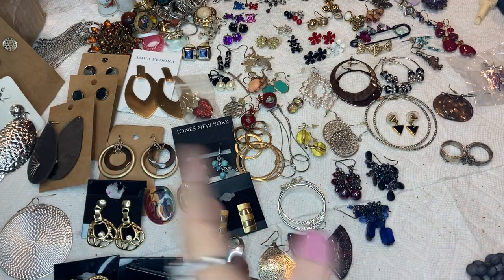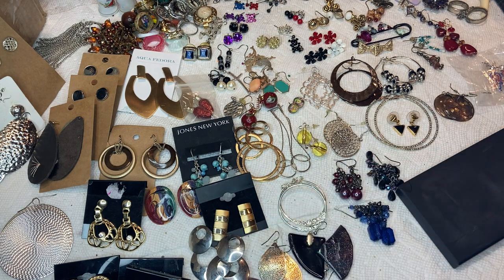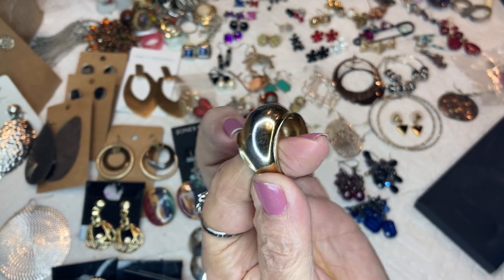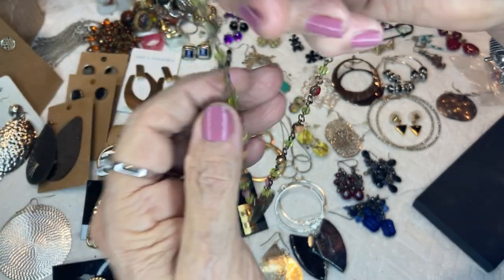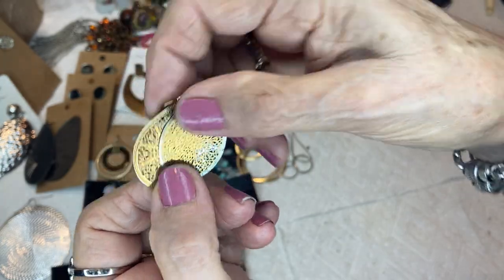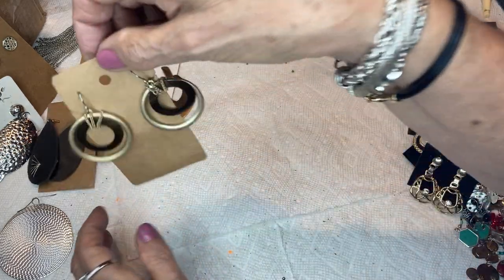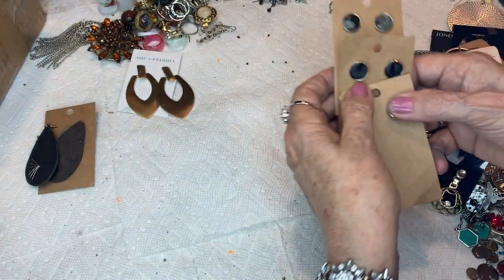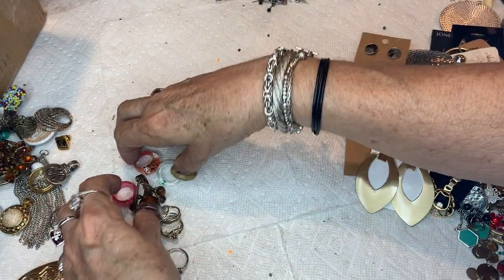Part 5 Finale 18.4lb Goodwill Auction Box!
Hi y’all Thanks to all my Pirates for entering the giveaway! We’re on our way now to 300!!